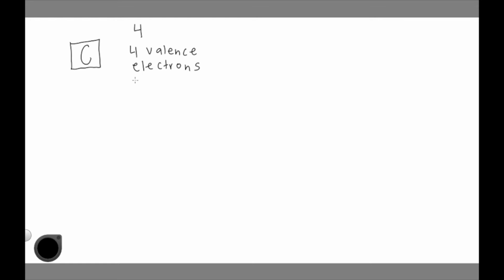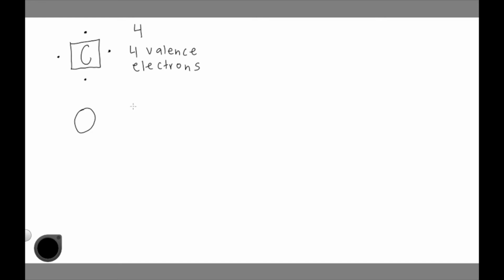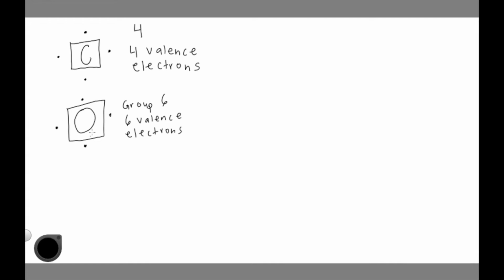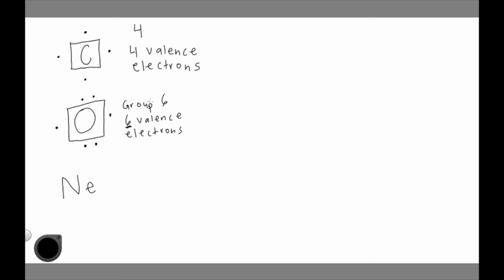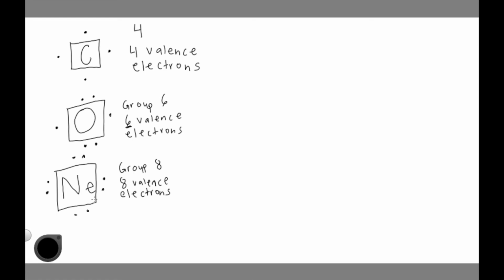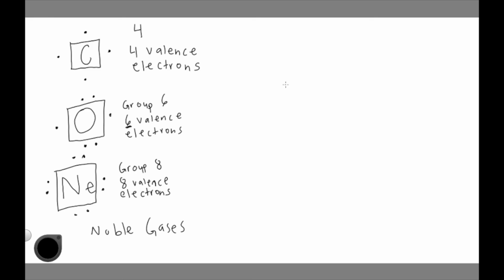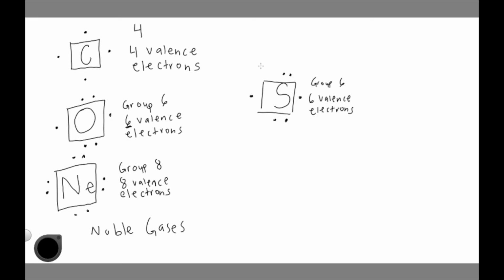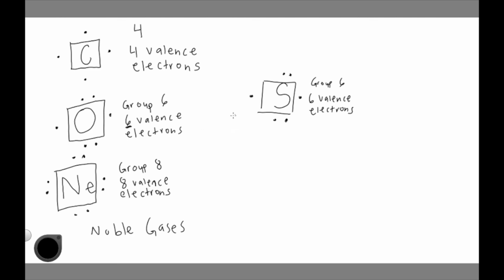How to Draw the Lewis Dot Structure of an Atom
In this video you will learn how to draw the Lewis dot structure of an atom.